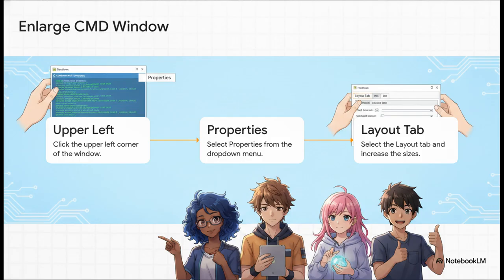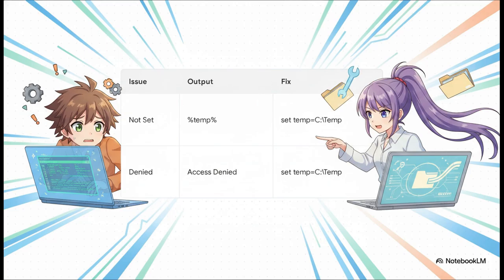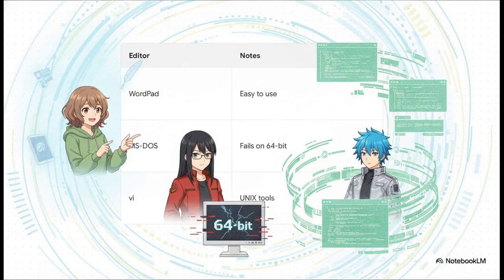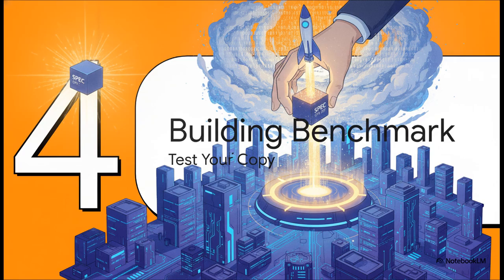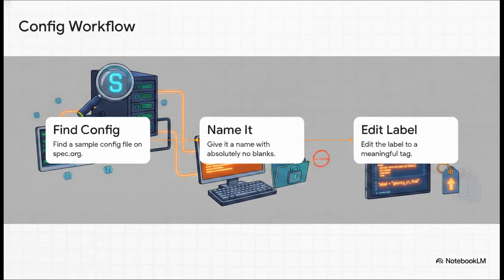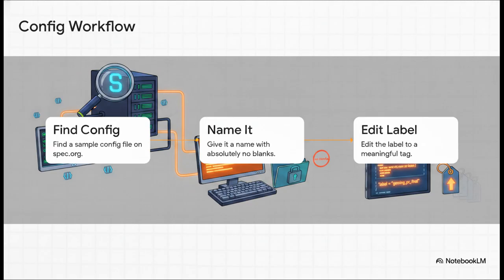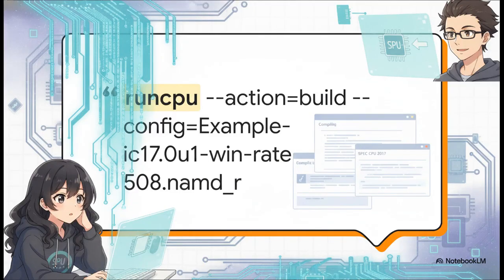How to Install SPEC CPU 2017 on Windows (Step-by-Step Guide)benchmark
In this video, we provide a complete, step-by-step guide on how to install the SPEC CPU® 2017 benchmark suite on Microsoft Windows systems
. We walk you through the prerequisites, mounting the distribution ISO image, and running the install.bat script directly from the Command Prompt
. You will learn how to properly configure your compiler paths by editing the shrc.bat file, along with a helpful tip on why you should use WordPad instead of Notepad to avoid Unix/Windows text formatting issues
. The tutorial also covers how to select a configuration file, set up your environment, and successfully compile your first benchmark, such as 505.mcf_r or 508.namd_r
. Finally, we demonstrate how to test your newly installed copy with a brief workload and how to initiate a full, reportable performance run across benchmark suites like intrate or fprate
. Whether you are a performance engineer or a system administrator, this guide will help you get your Windows benchmarking environment up and running!